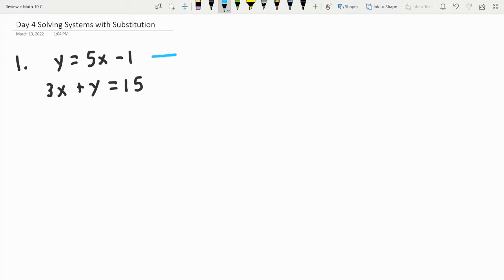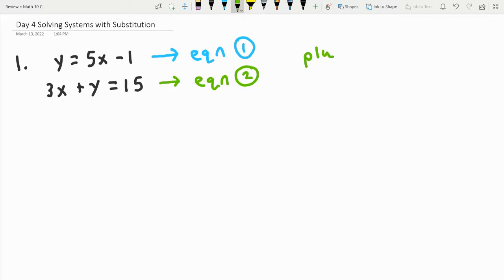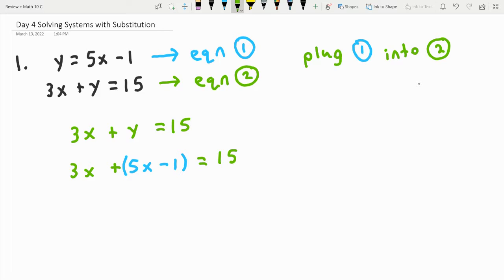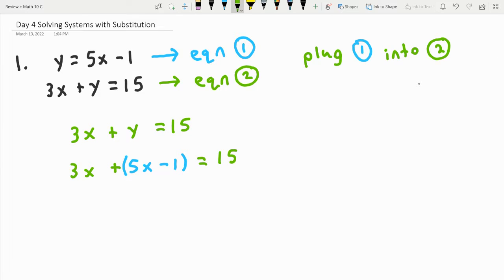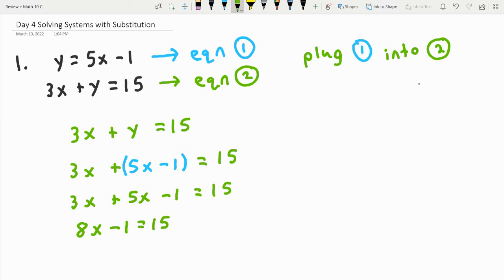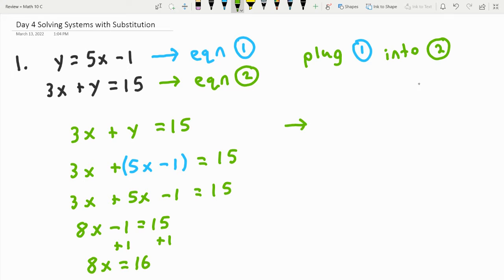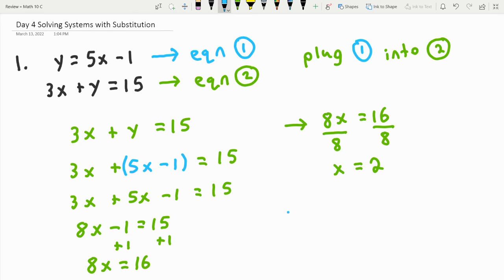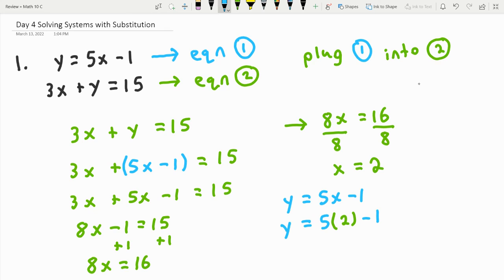Day 4 Systems Substitution Page 5 Question #1